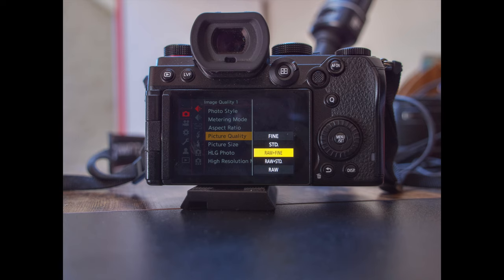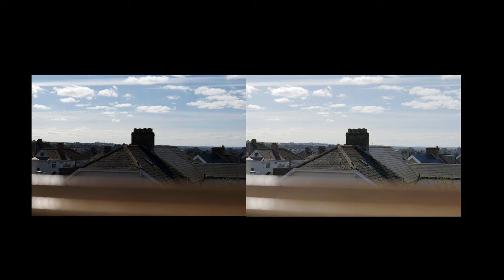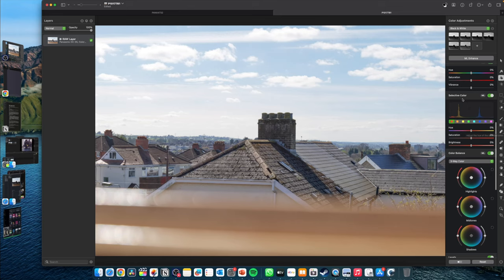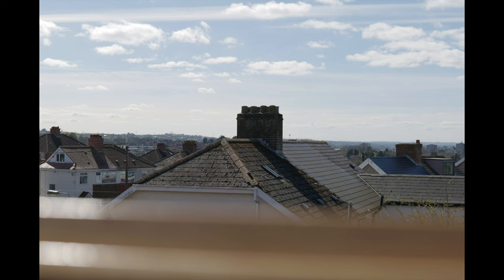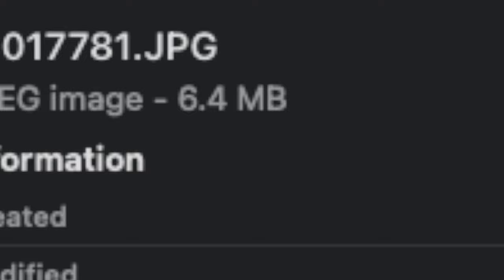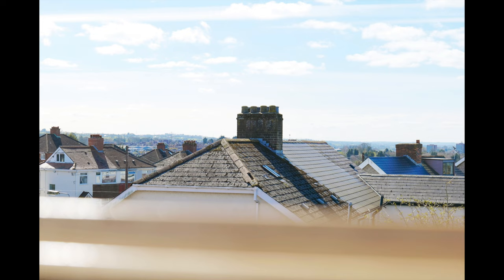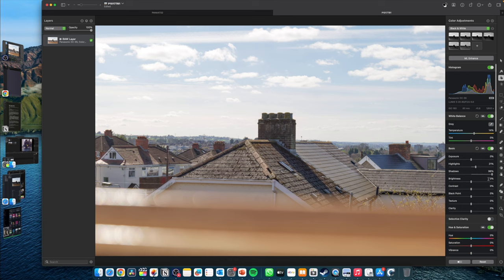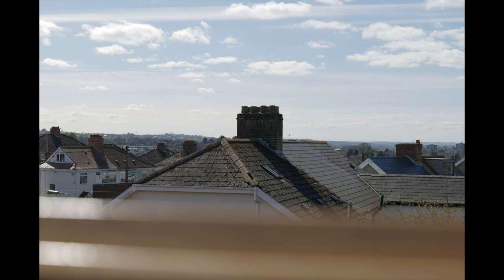Raw Vs Jpeg In 2023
Pick a File Type